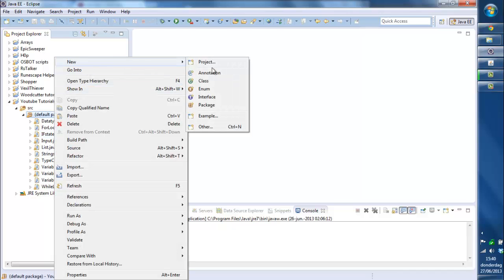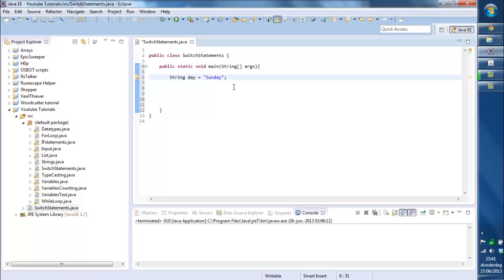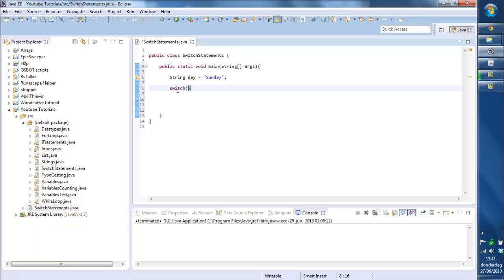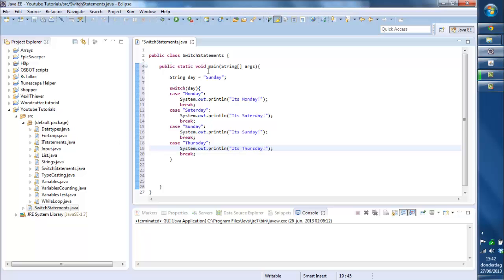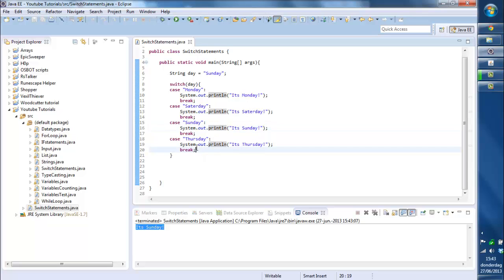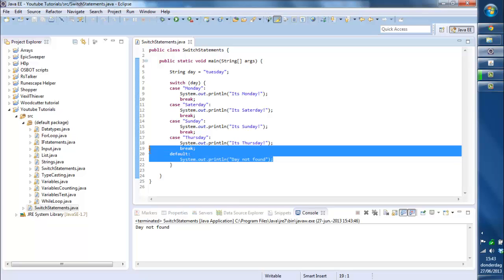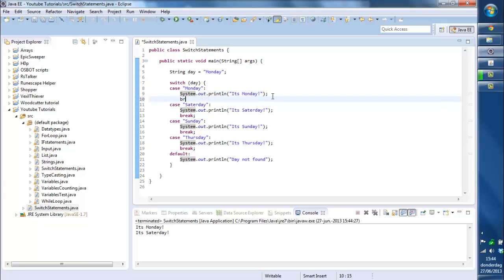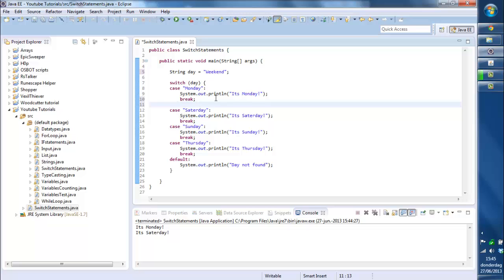Java Programming tutorial 12 - Switch statement